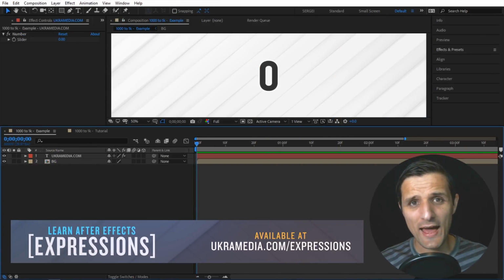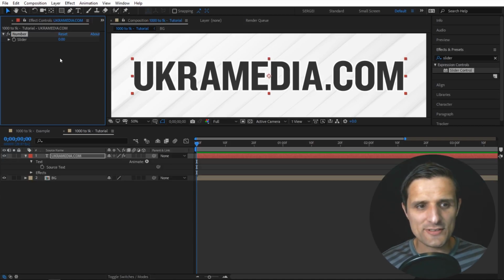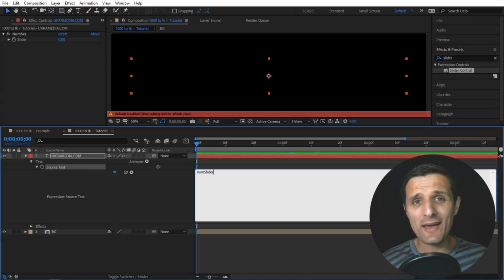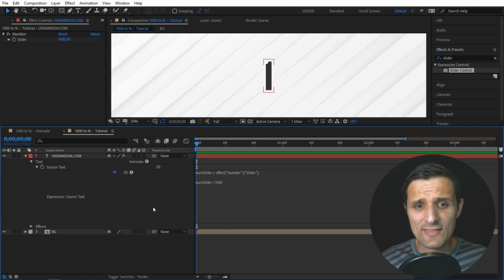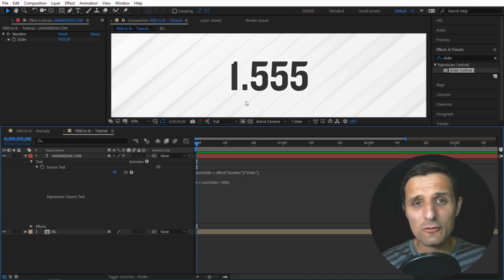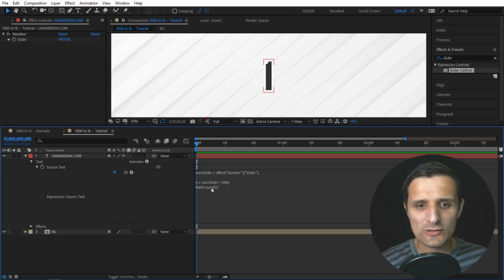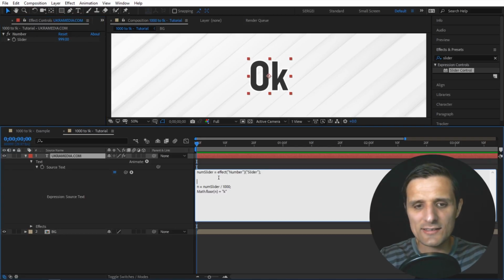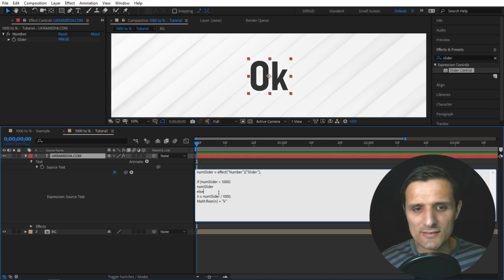Tip 063 – How To Convert 1000 to 1k in After Effects Expressions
Tip 063 –How To Offset the Time Property in After Effects Expressions
Project File: Coming Soon